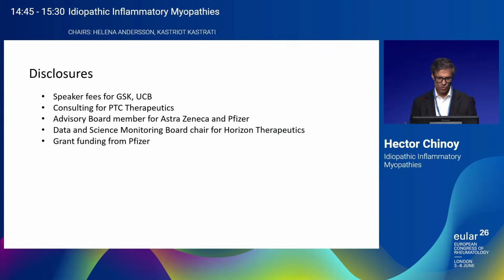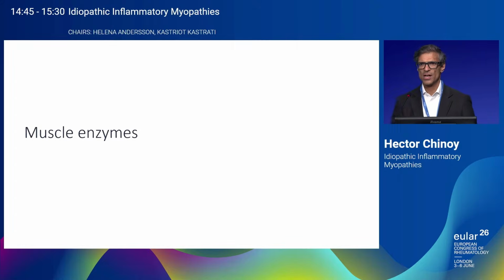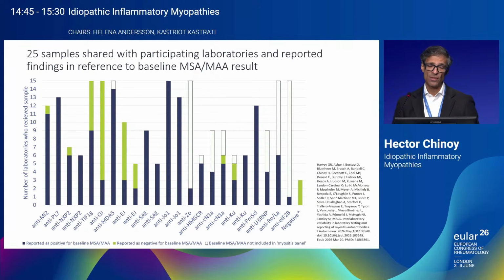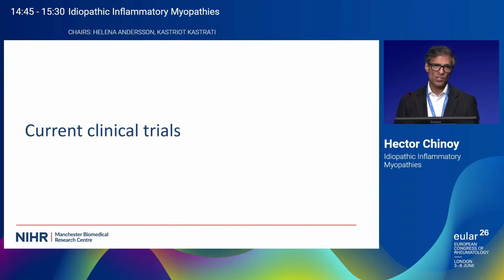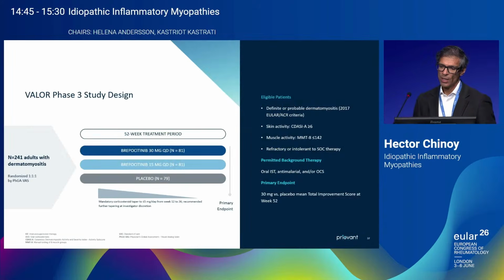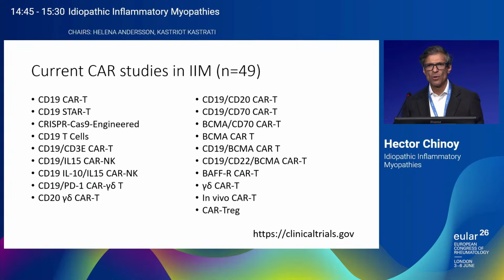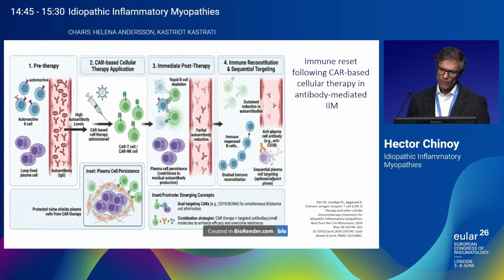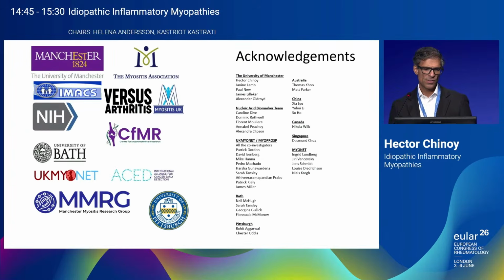EULAR 2026 Congress | Live Sessions Channel 3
Watch selected sessions from EULAR2026 live from EULAR TV.
Tune in for expert discussions, scientific updates, and the latest developments shaping the future of rheumatology.